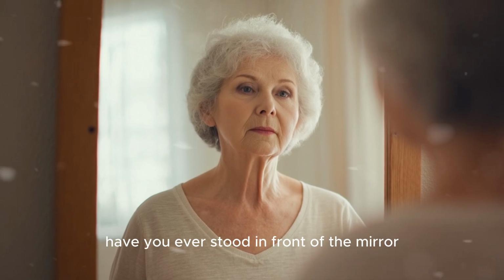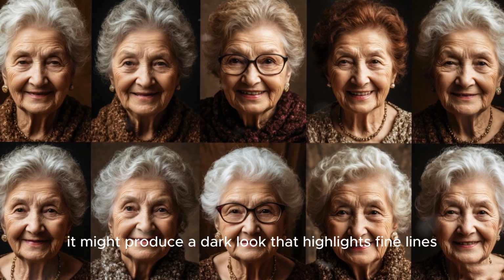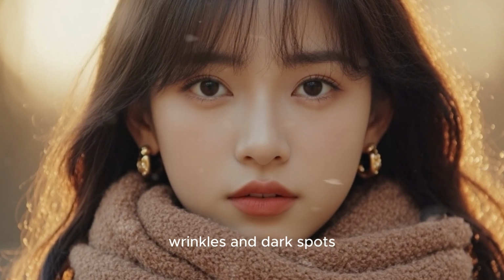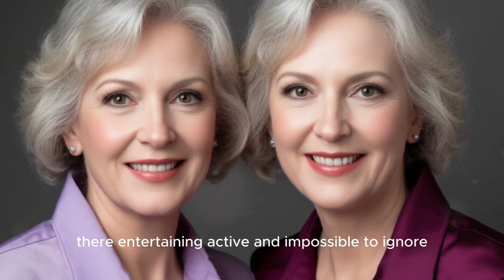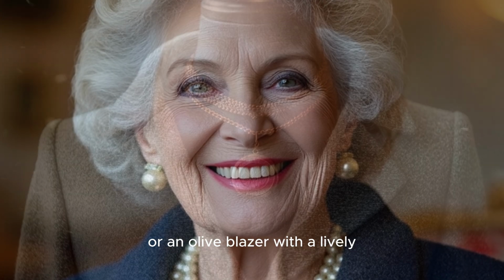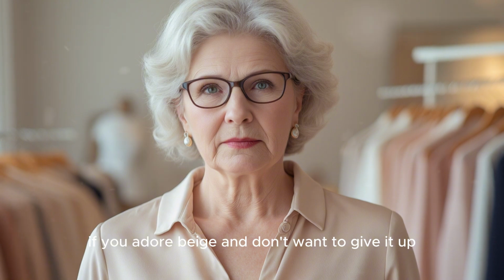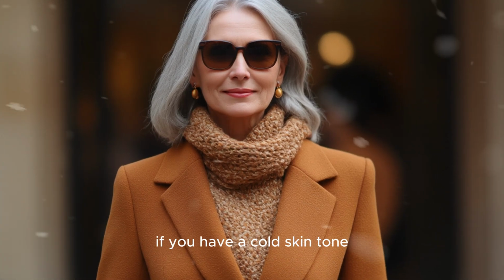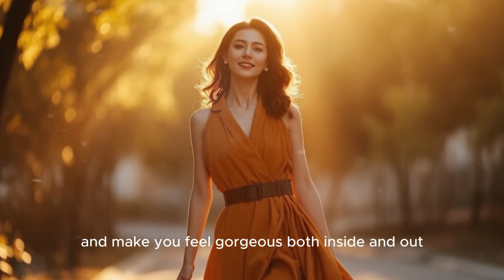For Anyone Over 60: Follow This 10-Step Health Checklist to Feel Better Every Day | Wise Elders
If you’re over 60, your health doesn’t have to decline—it can transform. In this practical and encouraging video, we share a 10-step health checklist designed specifically for people over 60 who want to feel better, move easier, and live longer—starting today.

This isn’t a list full of extreme workouts or restrictive diets. Instead, we focus on daily habits that help wise elders thrive: small, realistic changes that support your body, your mood, your memory, and your independence.

From hydration and joint care to social connection and sleep hygiene, these steps reflect what truly matters in this stage of life. If you’ve ever felt tired, sluggish, or just off, this checklist will guide you back toward energy, clarity, and confidence.

💬 How many of these 10 steps are already part of your daily life? Which one are you working on?

Because wise elders don’t chase youth—they pursue wellness, purpose, and joy. And that starts with taking care of your most valuable asset: you.